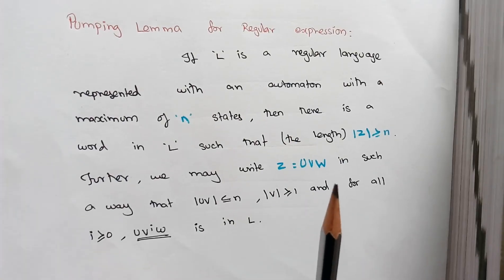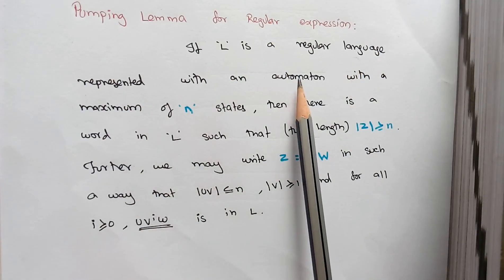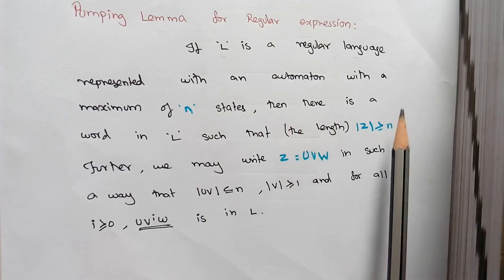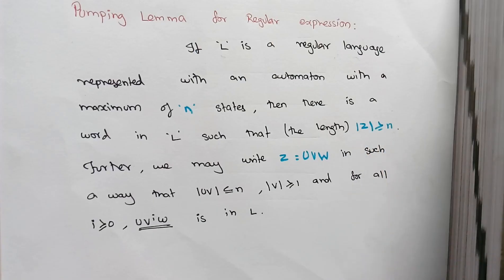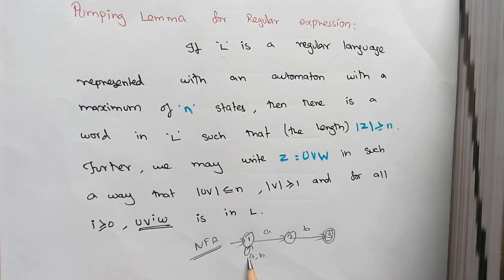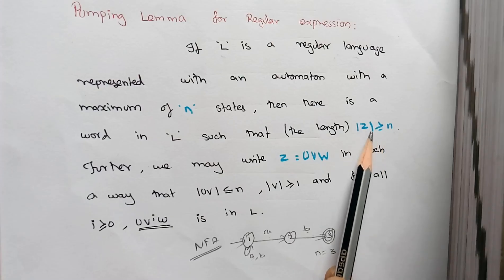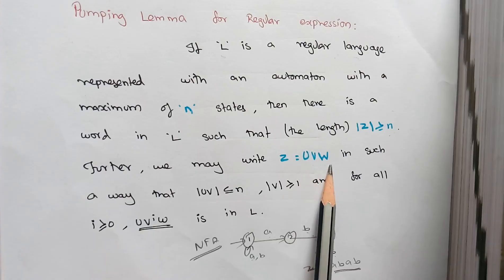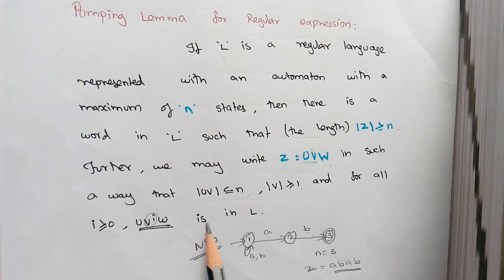TOC Lec 19 - pumping lemma for Regular Language - Definition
TOC Lec 19 - pumping lemma for Regular Language definition  by Deeba Kannan